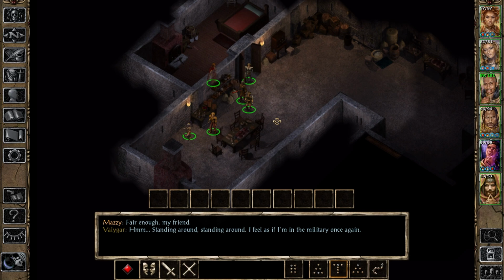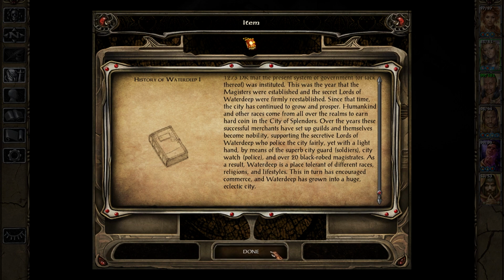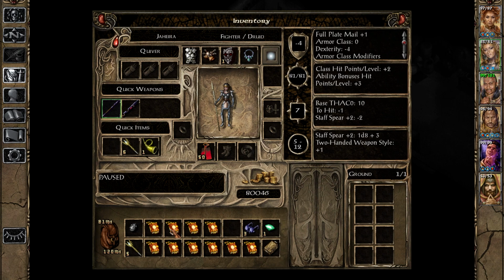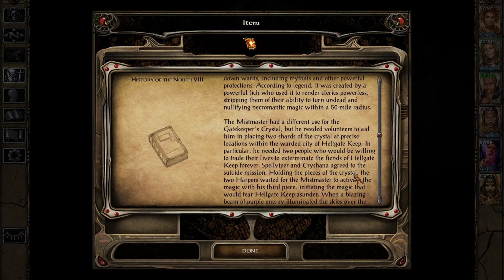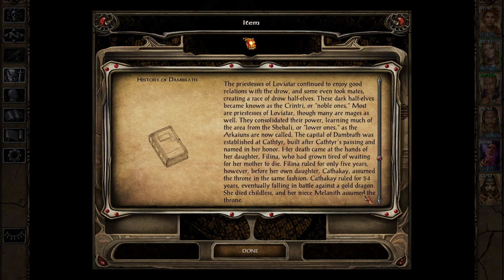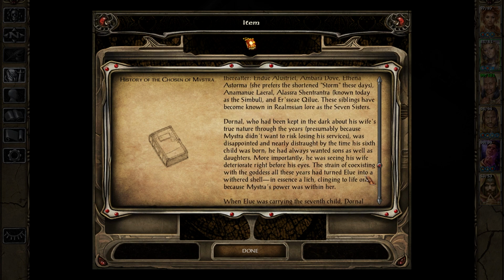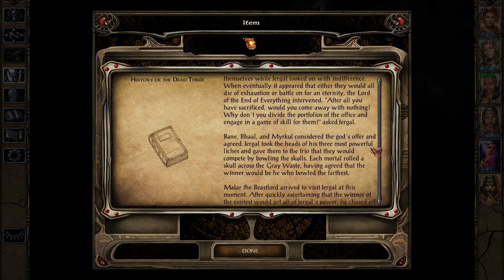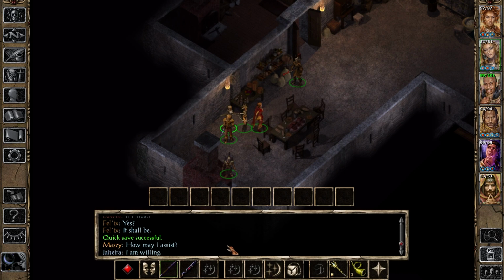Reading Lots Of Books - Let's Play Baldur's Gate II: Shadows of Amn - Lore [Core Rules - Blind - PC]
Baldur's Gate 2! Continuing our playthrough of Baldur's Gate in preparation for Baldur's Gate 3, a completely blind playthrough of the classic CRPG!

Developer Description:
The Classic Adventure Continues
Baldur's Gate II: Enhanced Edition is the beloved RPG classic, enhanced for modern adventurers.